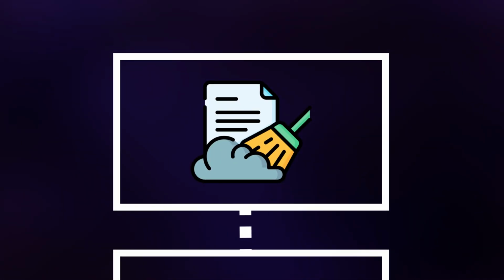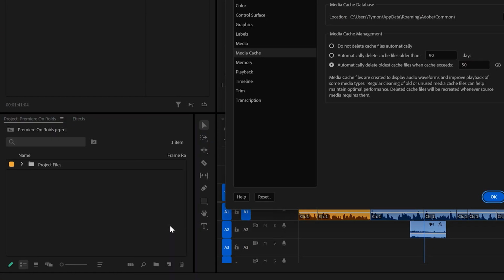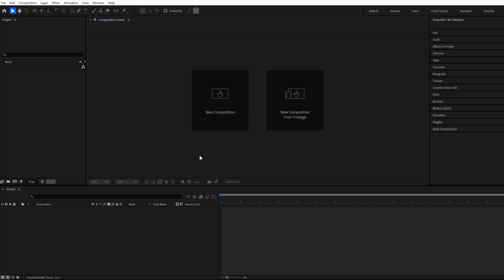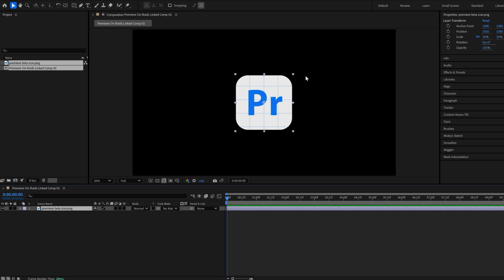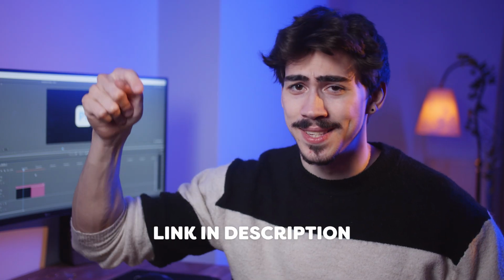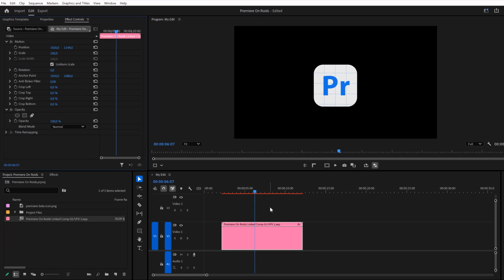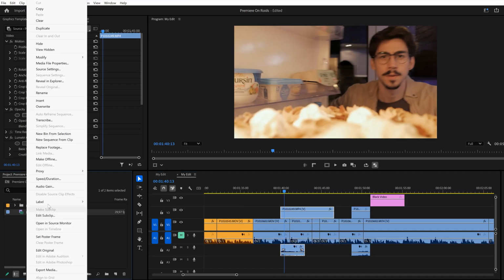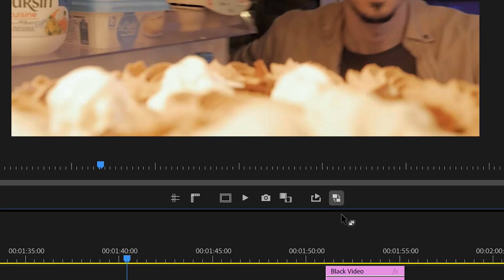Make Premiere FASTER Than Resolve!